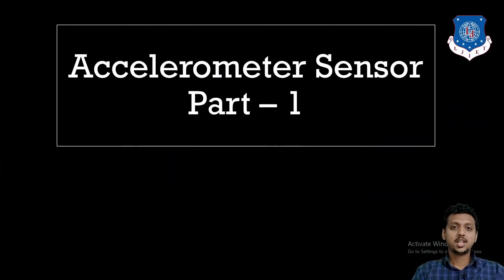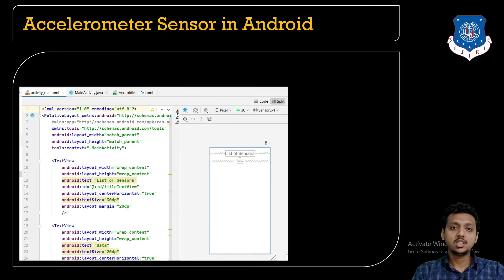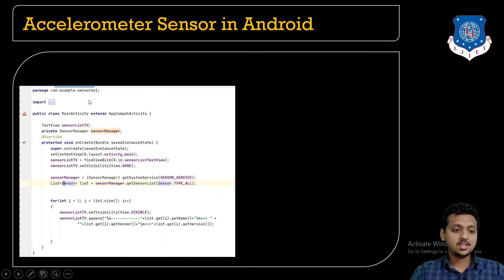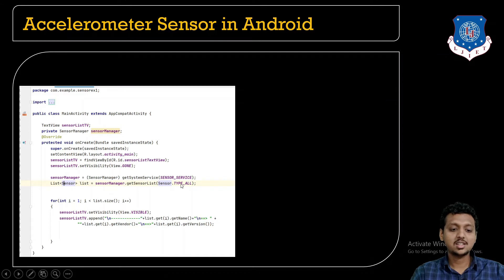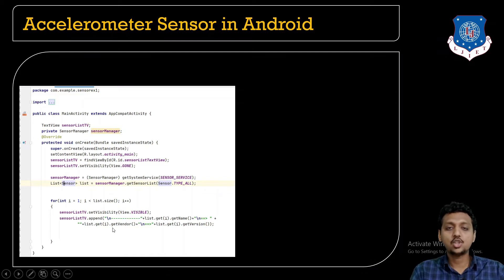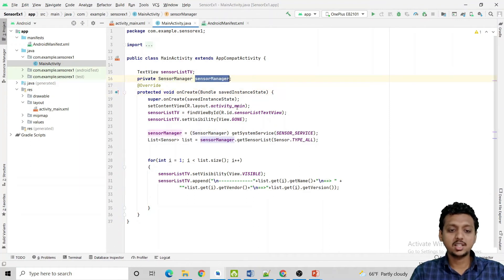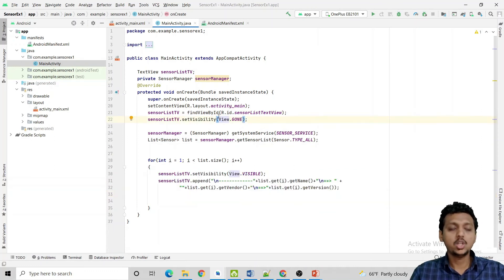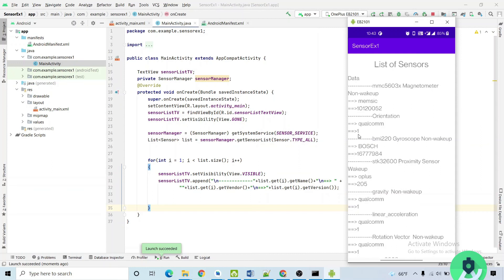Lec-75_Sensors in Android [Sensor List]| Mobile Application Development | Computer Engineering